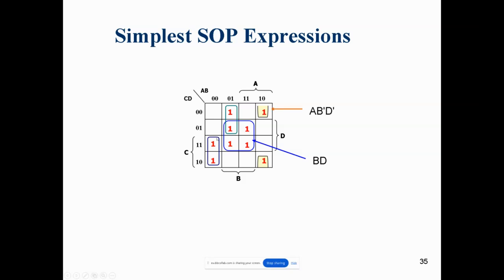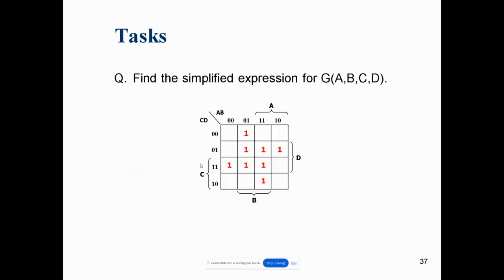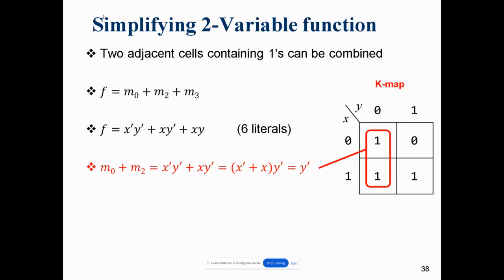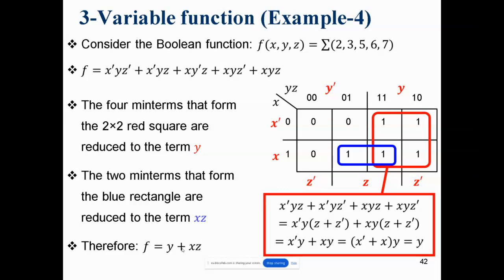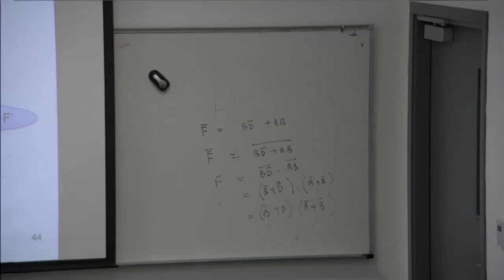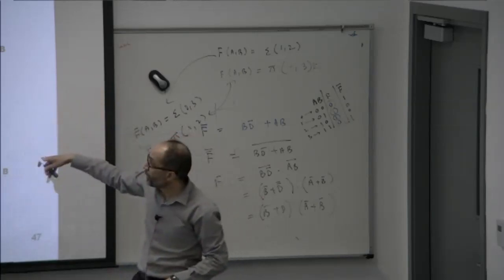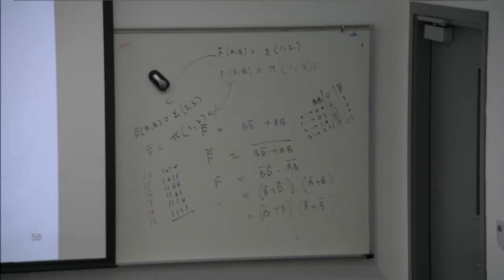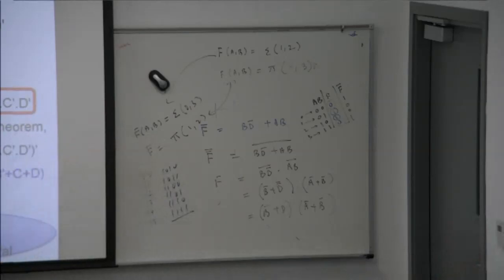Digital System Lecture 9 (K-Maps)